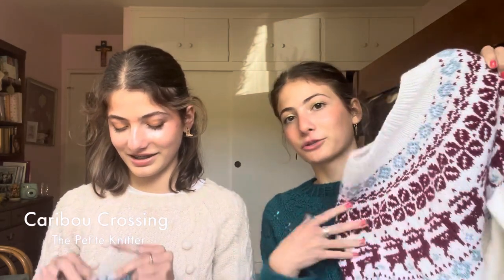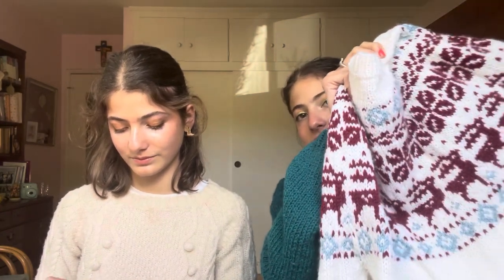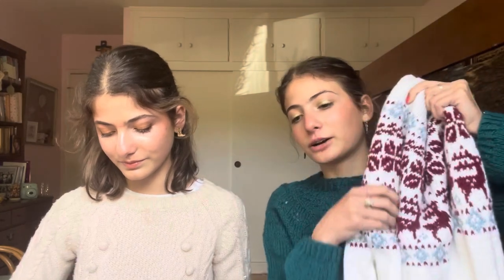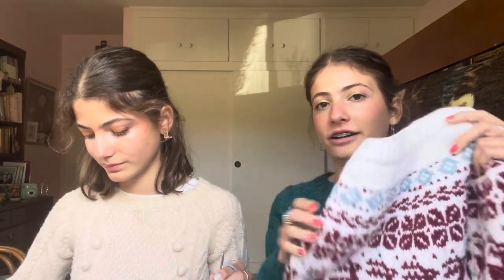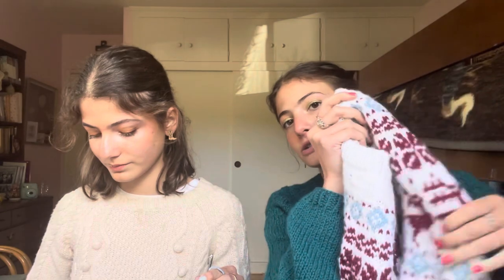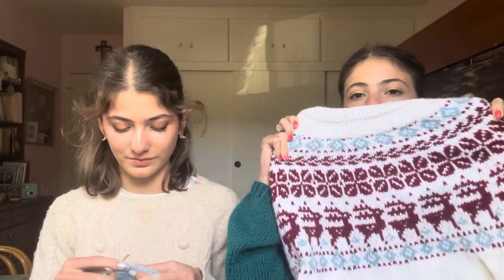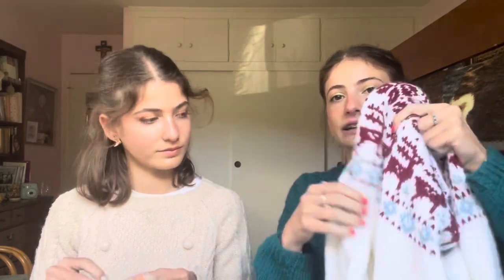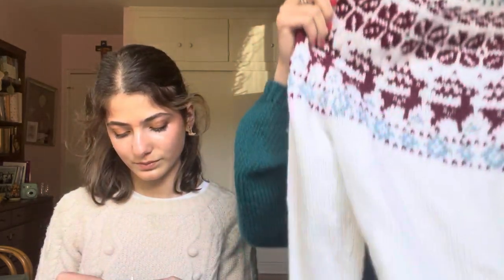Knitworthy Podcast Ep. 6- sweaters and slumps, catch-up w/us! 🧶❄️🫶🏻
Hi! We hope you enjoy this quick crafty catch up! We are so grateful for all of you who watch and enjoy our little hobby chats🫶🏻 S/O to the commenter who encouraged us to sit down and film finally @Blocky_Gaming10

Podcast
0:00 Long time no chat
1:34 Caribou Crossing Sweater
3:50 Imatra Top
6:38 The Simple Knit Hood
9:37 Knit tie trials
12:09 chat & thank you 🫶🏻
16:00 See you next time